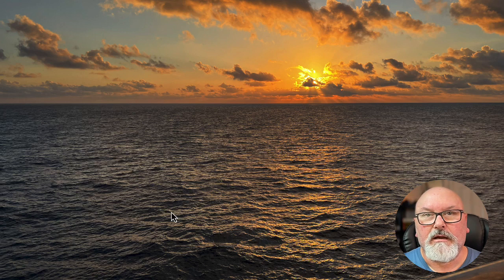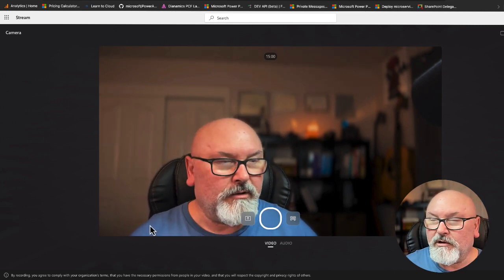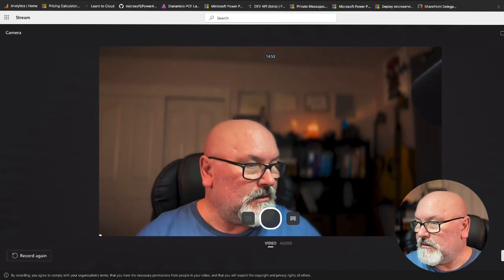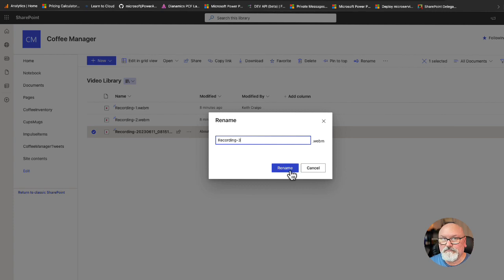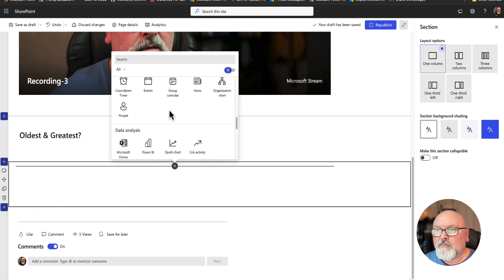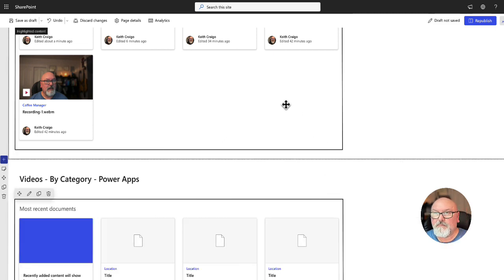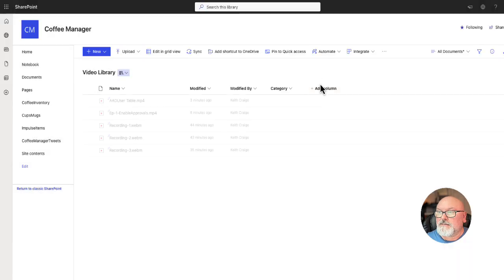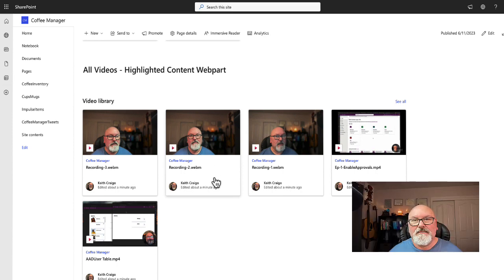SharePoint - Create a Video Library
Short demo about creating a video library in SharePoint for your co-workers using standard webparts.

☕️ Coffee of The Day!
Peet's Major Dickason - Keurig Pods